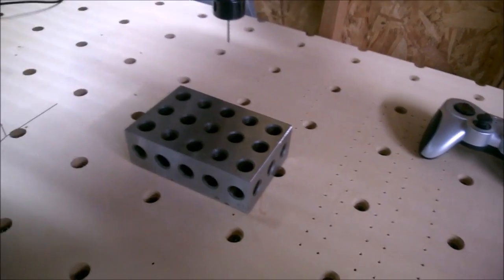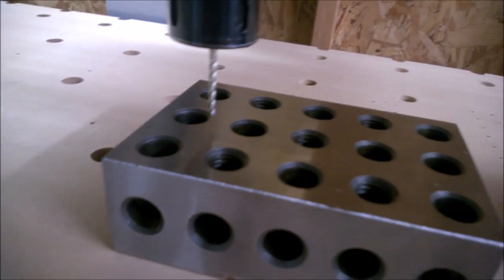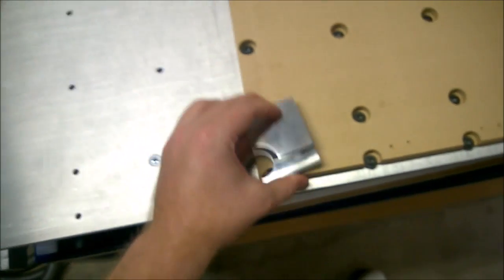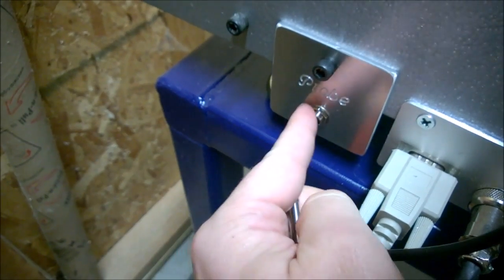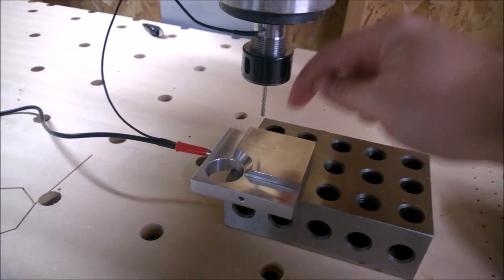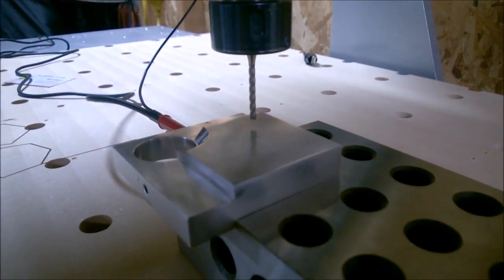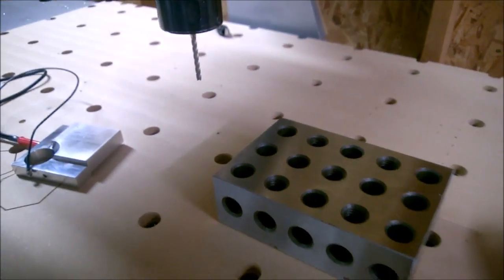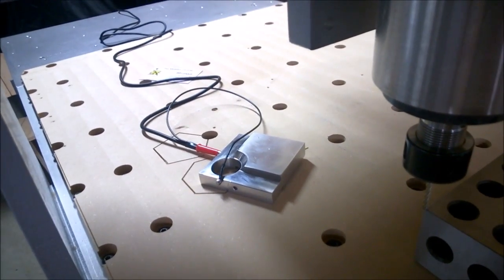jerbroCNC: KFlop / KMotion CNC Automatic Zeros / Tool Height Setter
I give you a glimpse of something that has taken me the last few days to create and figure out.  I've got my KFlop discovering Zero on X, Y and Z with one button press.

This was made possible from my initial setup by a few distinct things.  1) Figuring out how to get KFlop to recognize when a circuit was made (required wiring 12v to one end with a ground on the other end - through one of the optical digital inputs) 2) Acquire / create the mechanism that will do the sensing 3) Learn all about the KFlop / KMotionCNC programming model and how data is shuttled back and forth 4) Learn how to control motion and track position using C code 5) Writing, testing, iterating until I had what worked.

I'd call this a success!

Edit: Due to popular request, I'll share a bit more about how I put this together.

This is all done with a single .c file which links to two header files that come with KMotionCNC.  I invoke this action by use of custom button, which you can configure as follows:

* Open KMotionCNC, click Tool Setup, choose the User Buttons tab
* For one of the available buttons, do the following
  - Name the button (I chose X0Y0Z0 All)
  - Choose Execute Prog
  - Pick a thread (I choose thread 7 for my setup routines)
  - For VAR, enter 0
  - For C File, enter the path to your .c file

Now onto the source.  When I first started looking into it, I thought I'd act like a user would act, by reading the DRO and doing math.  Turns out there's a more precise way to figure out where the spindle is and where to move it; you use the internal Axis Resolution.  So, my math is based on where I wanted to go in inches, utilizing the appropriate Axis Resolution accordingly.

The code is fairly well organized, and I tried to move all variables to a single section near the top, but there are extra functions that I don't call right now, but may in the future; this file being a prototype for KFlop machine movement of sorts.

Well, I tried to paste the code in the comment window, and it looks like this maxes out the description pane.  So instead, I've uploaded the file to my personal site.

Cheers,
Jeremy